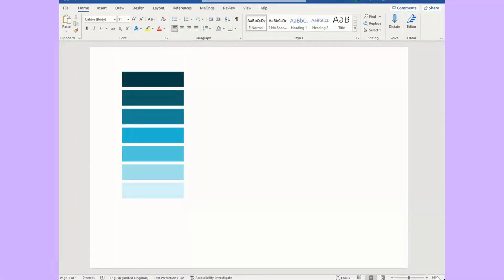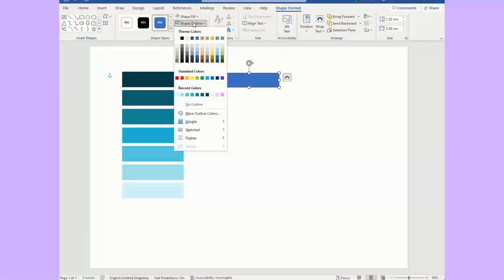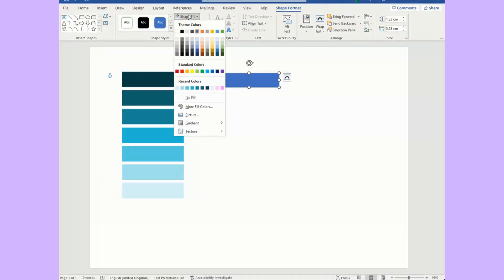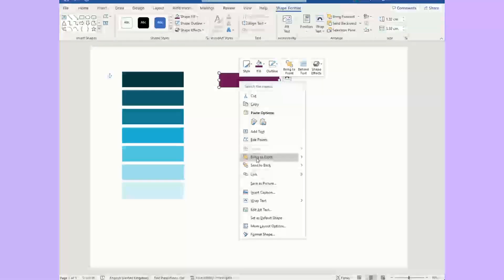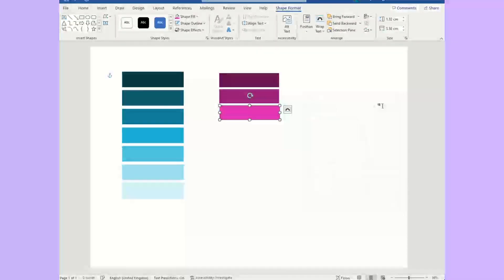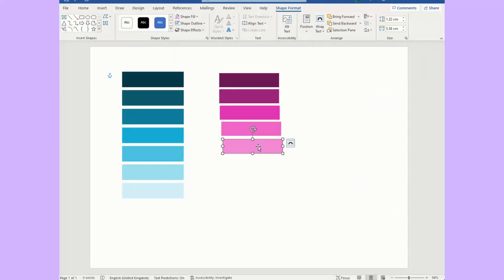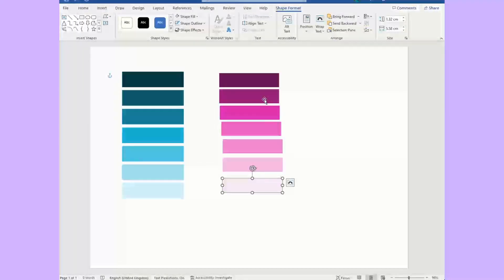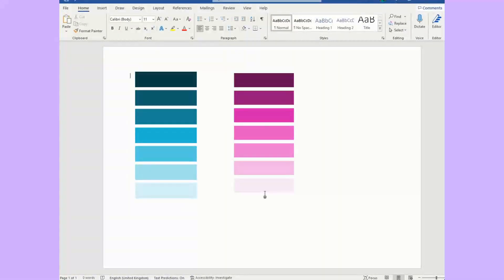CREATE YOUR OWN PAINT SWATCH IN WORD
How to create your own paint chart with word